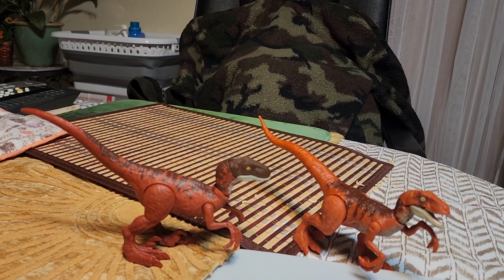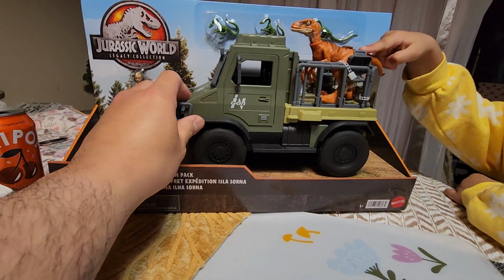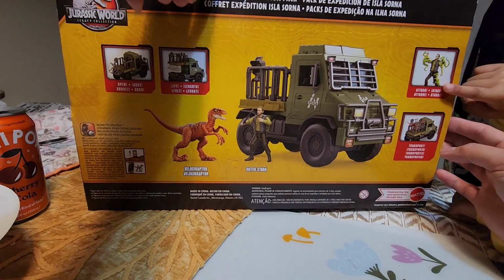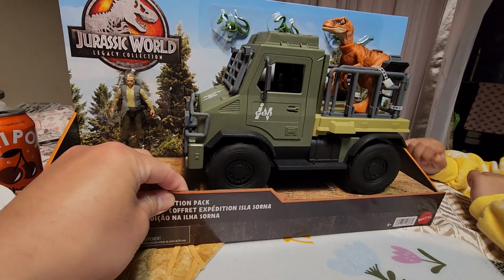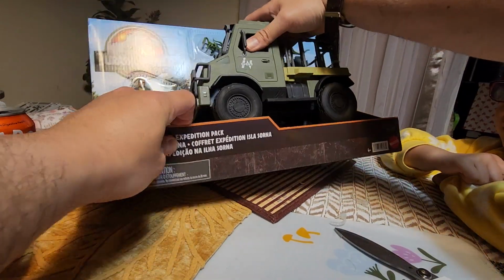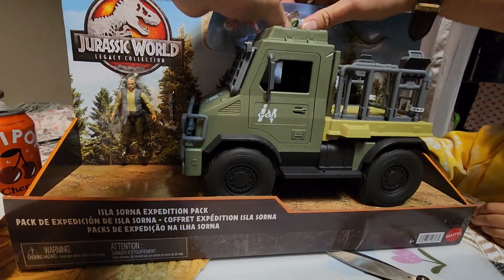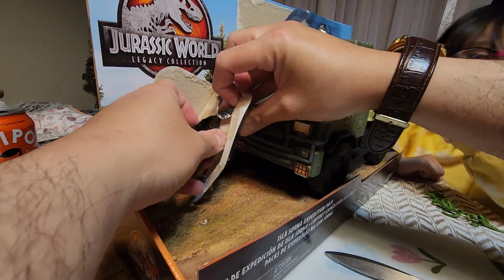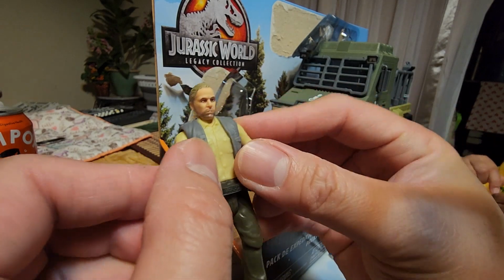JW Legacy Collection: Isla Sorna Expedition Pack ⚪️Common⚪️ unboxing & review...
with Dominion's Legacy Collection: Velociraptor variants comparison.